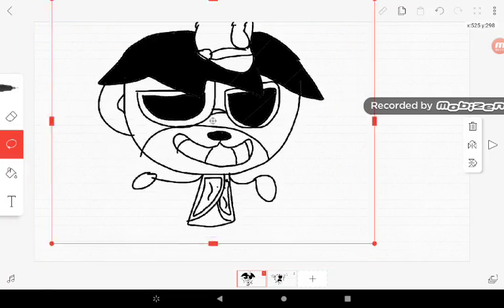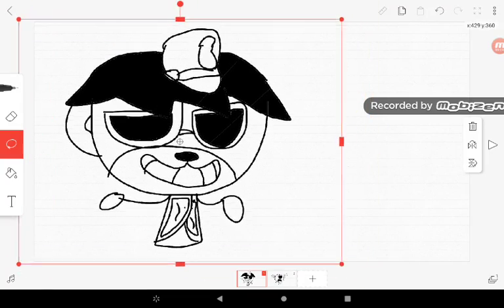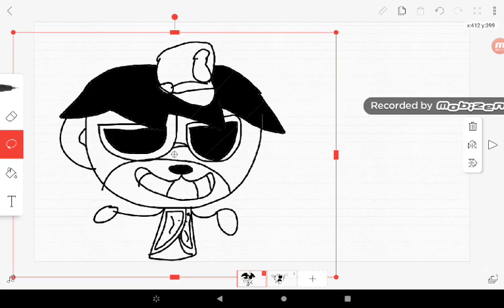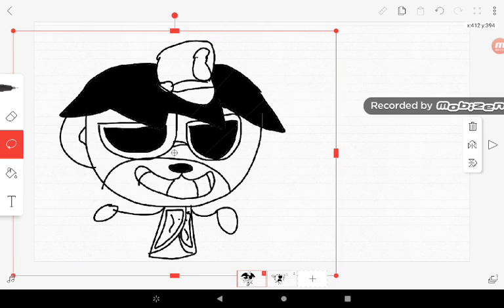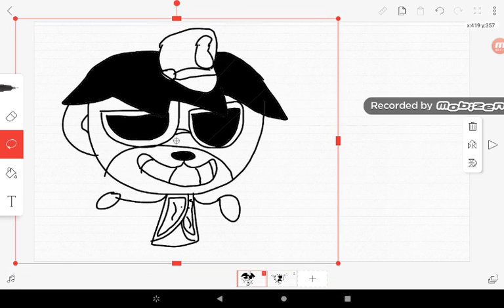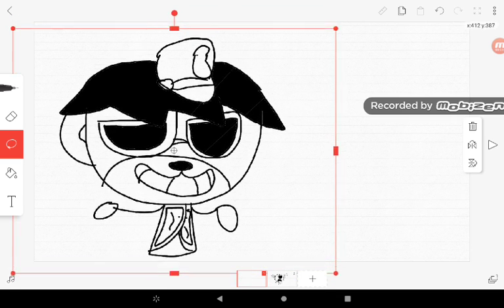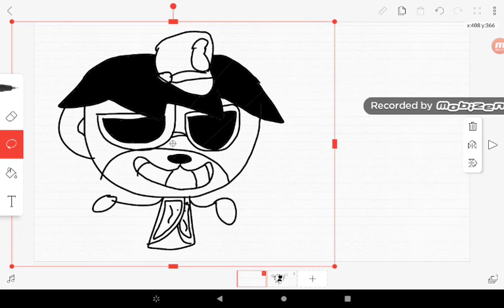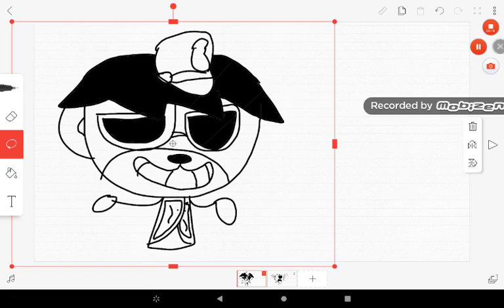Oscar and bingo have a fight